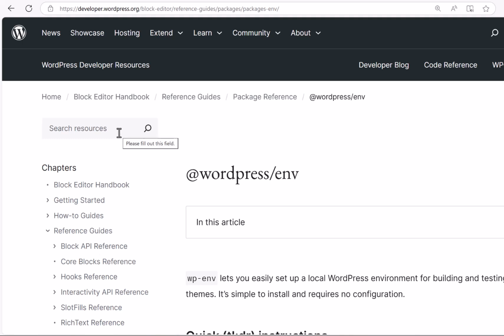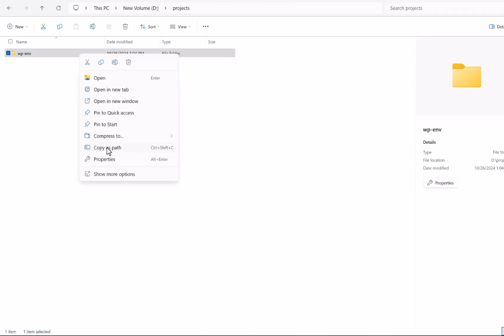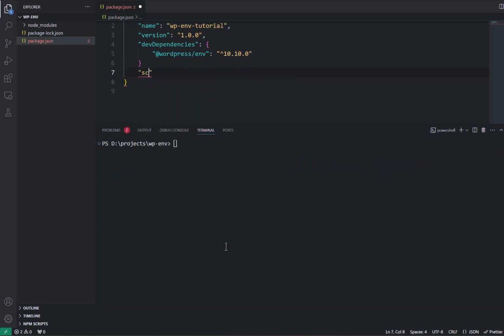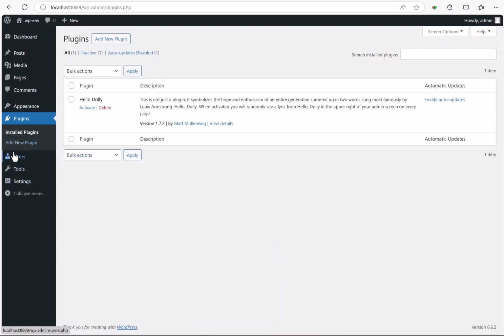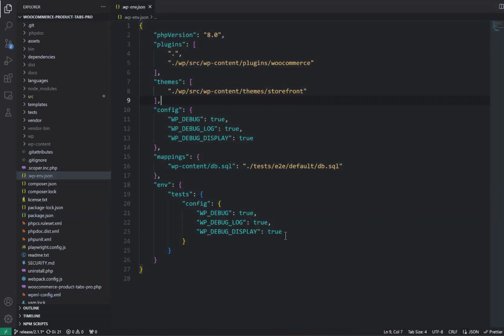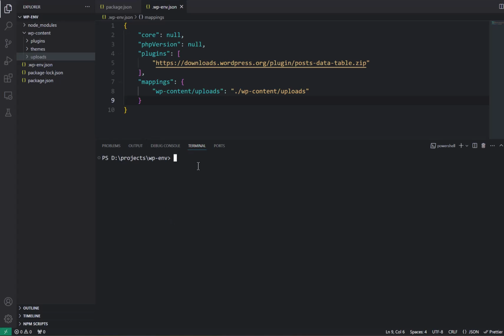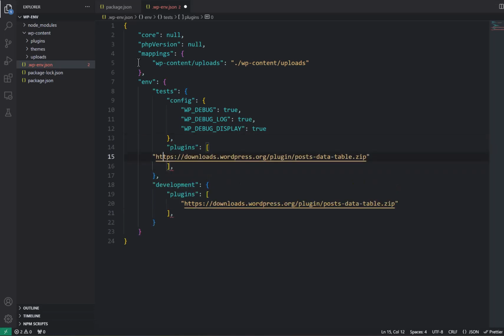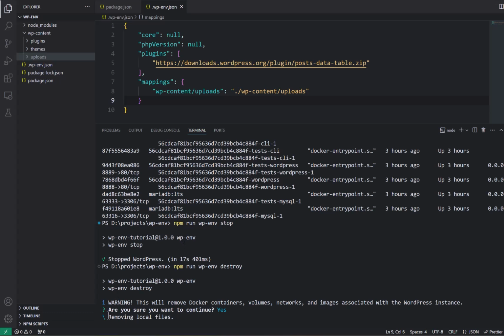How to setup a WordPress development website with wp-env and docker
One of the great tools to create a development WordPress with, is wp-env. In this video tutorial, we're going to show you how to create a website with wp-env from scratch in less than a few minutes and then how to use different commands that wp-env offers. WP-ENV uses docker containers and images and helps you create a WordPress website and makes it easy to develop WordPress plugins and themes on your local.